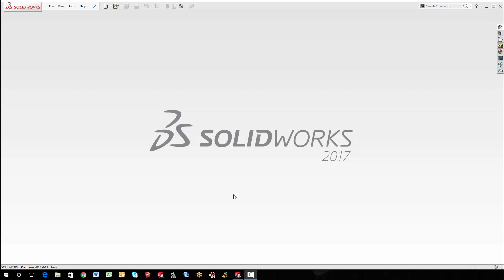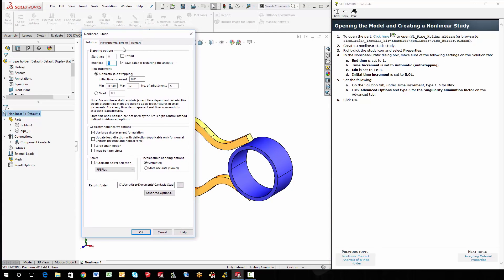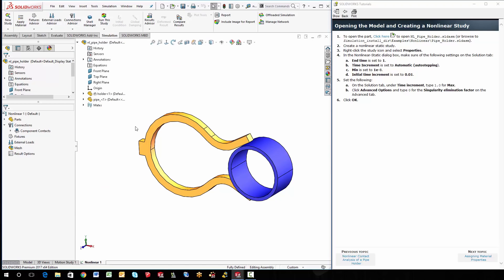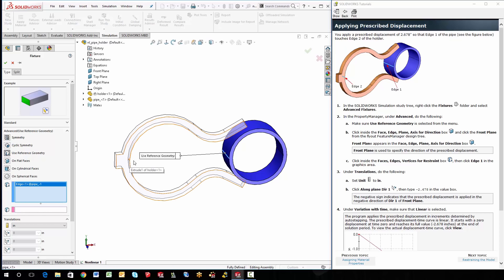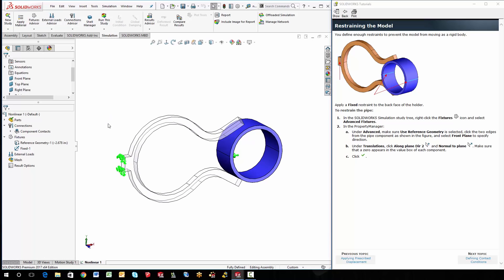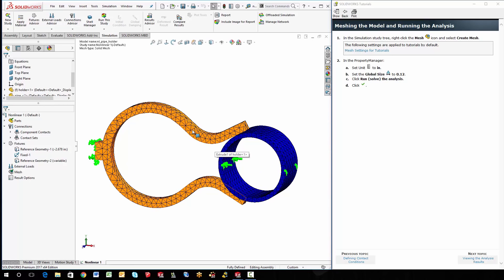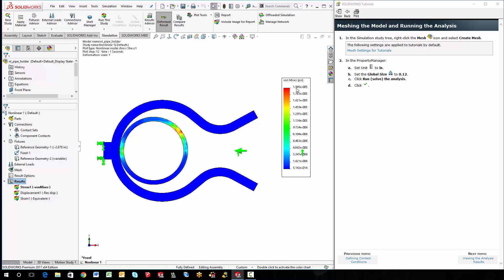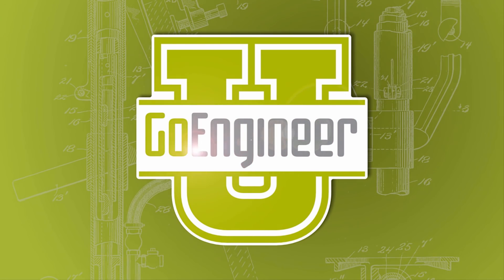SOLIDWORKS Simulation - Nonlinear Pipe Holder Tutorial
Learn about Nonlinear Contact Analysis of a pipe Holder in SOLIDWORKS Simulation, This is a video to accompany the built-in SOLIDWORKS simulation tutorial for "Nonlinear Contact Analysis of a Pipe Holder" This makes for a great foundation of what a nonlinear study can do with an simple assembly. A rubber pipe has to squeeze through a rigid acrylic holder.  Quick Tip presented by Steven Darcey of GoEngineer.